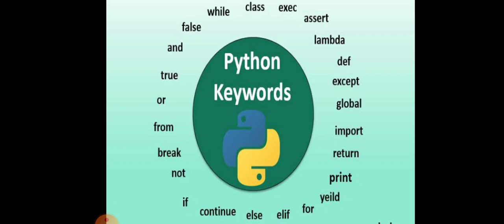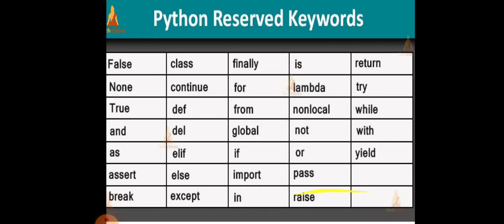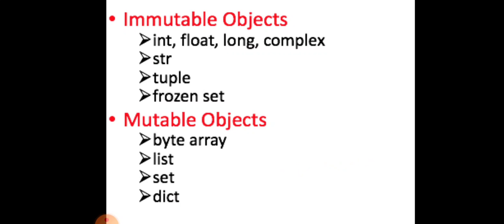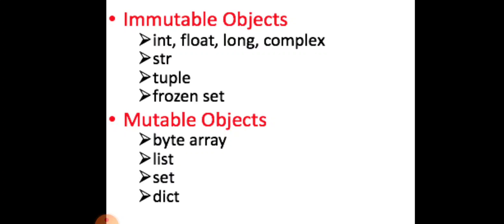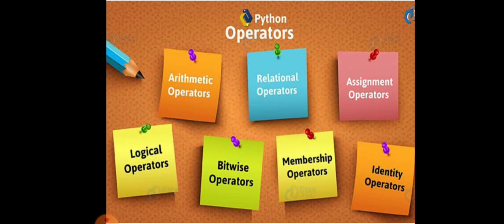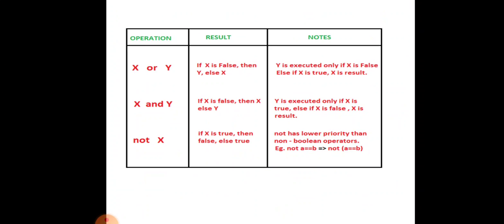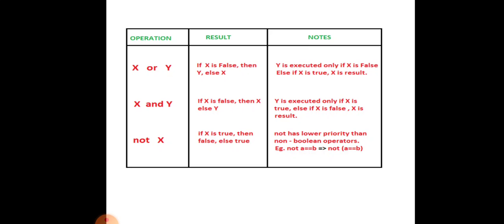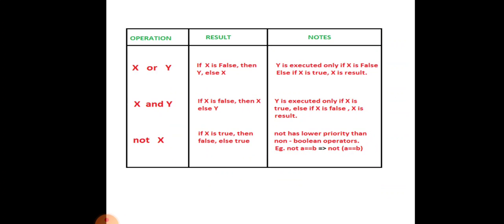Python keywords and operators chapter 1 Class 12